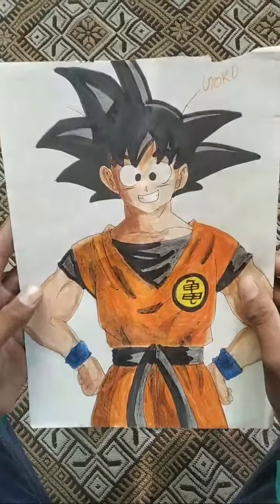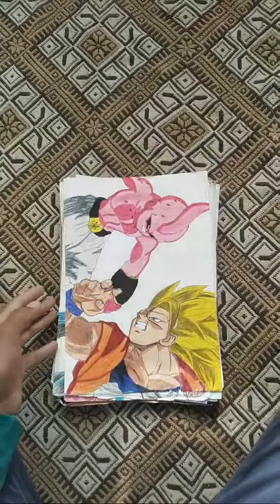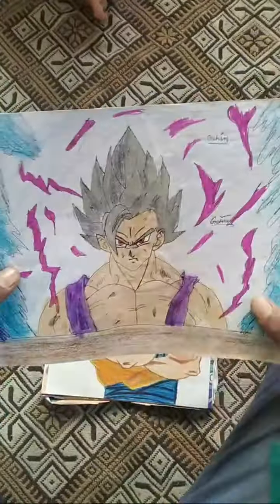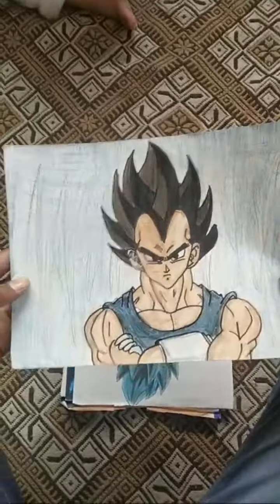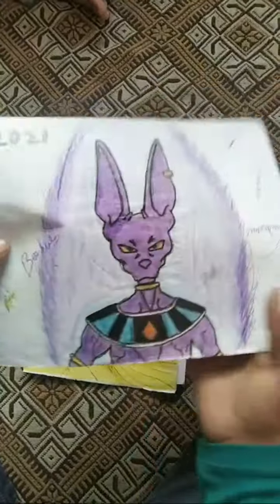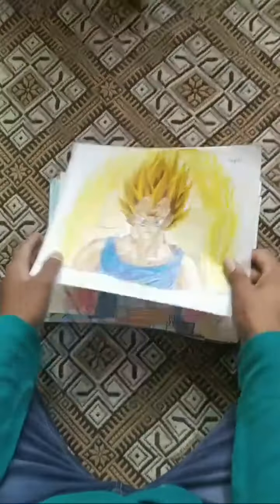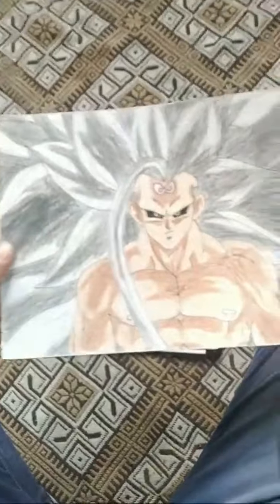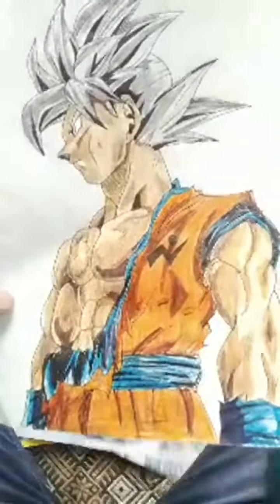Showing my all in one drawings 😉 which one is your favourite